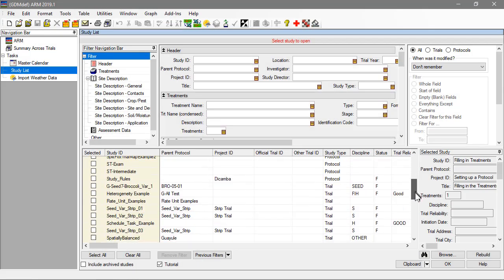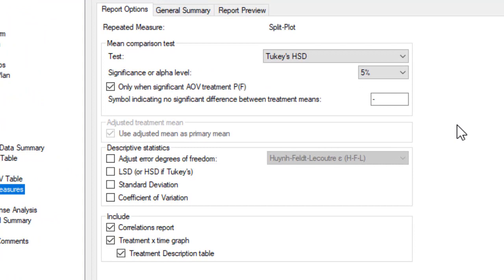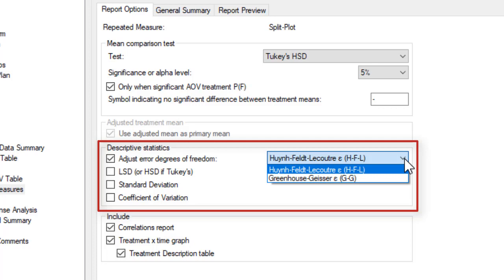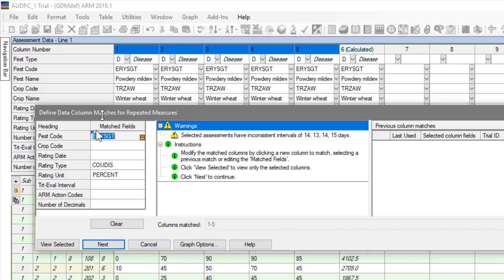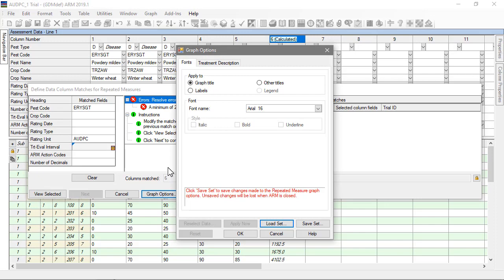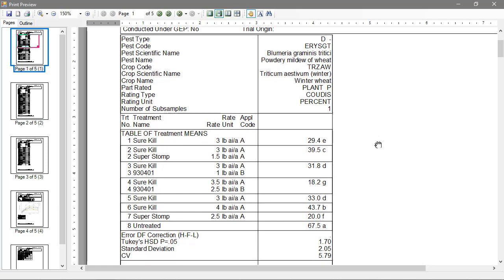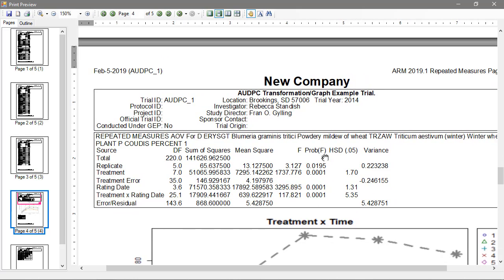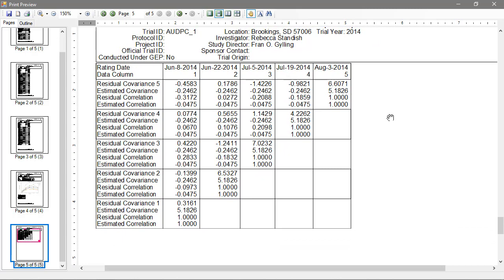Repeated Measures in ARM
We demonstrate the Repeated Measures analysis report. The goal of this analysis is to determine whether time had an effect on assessment outcomes when the same assessment was repeated at regular time intervals during the season.